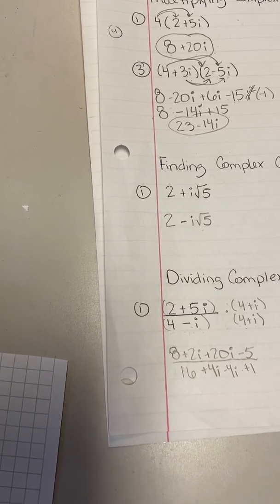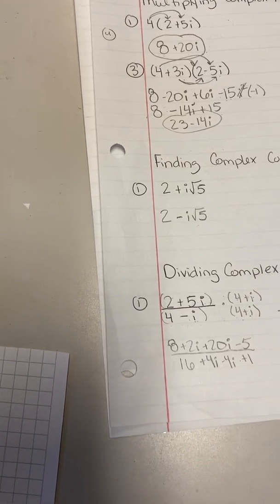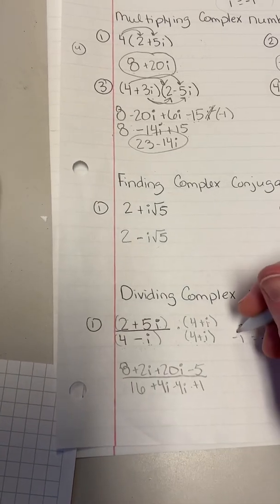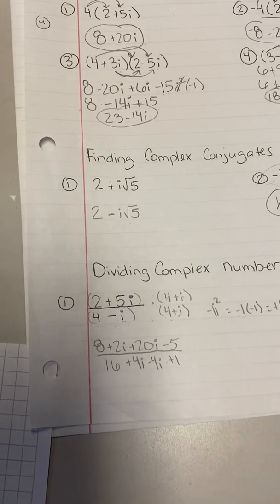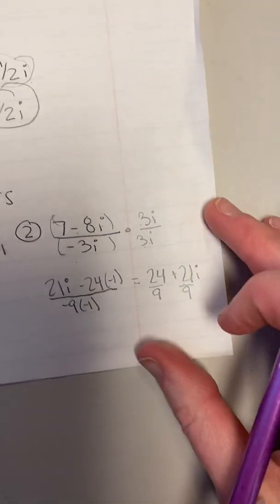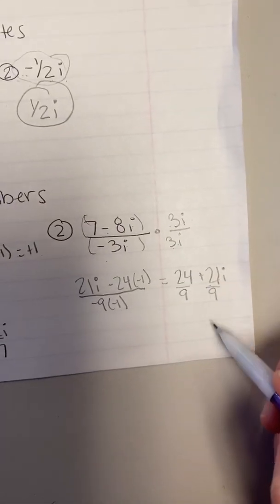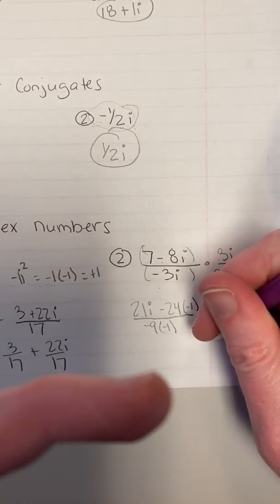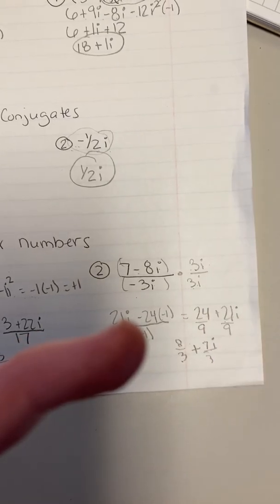Precal 3-1 dividing complex numbers